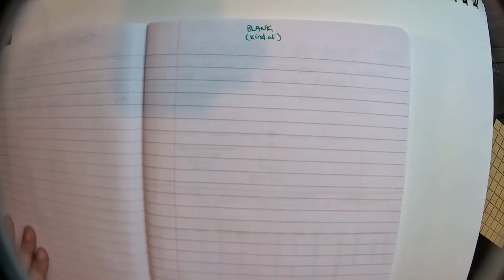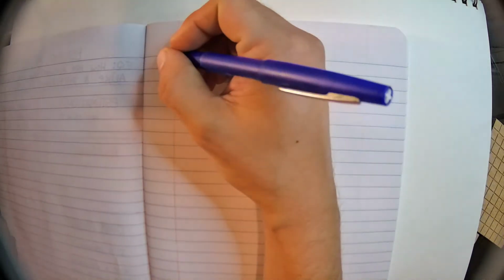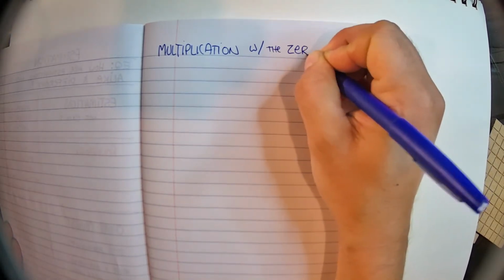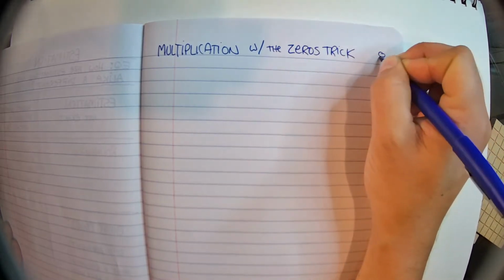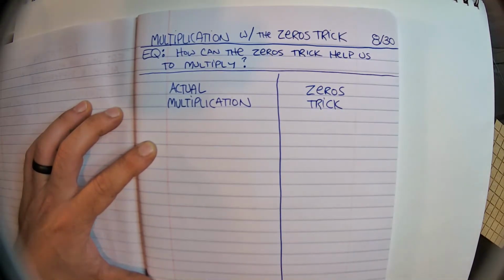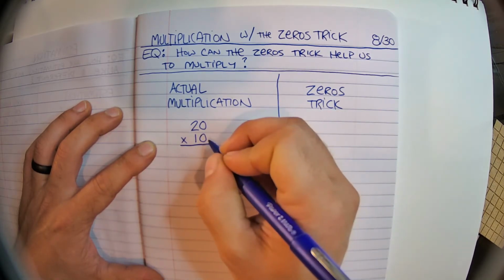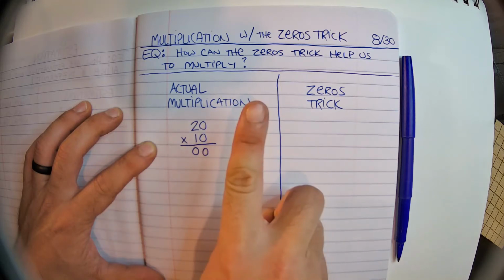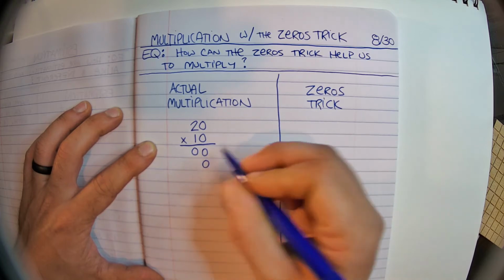Zeros Trick Notes (part 1)